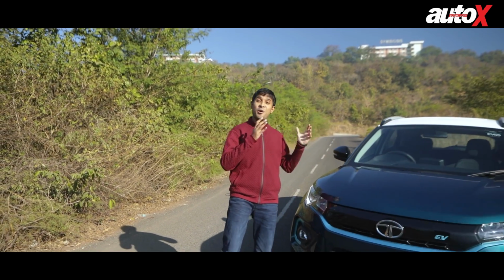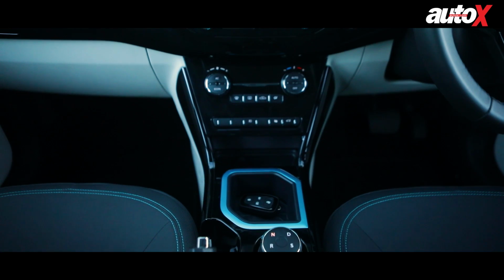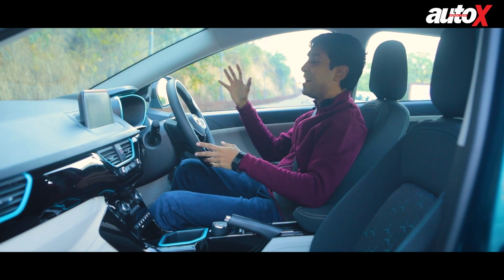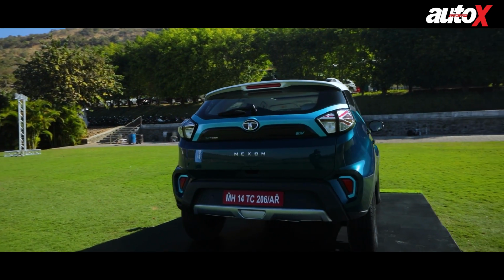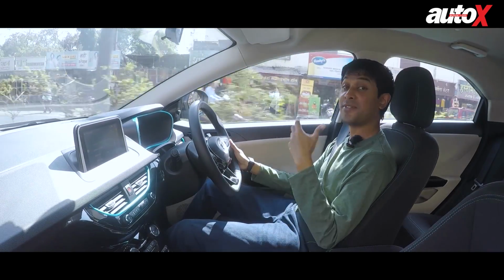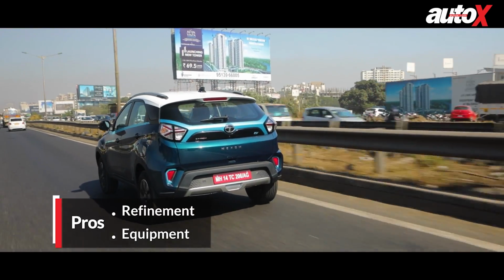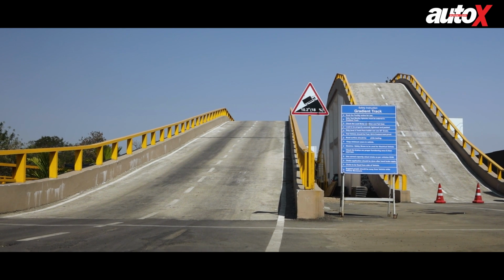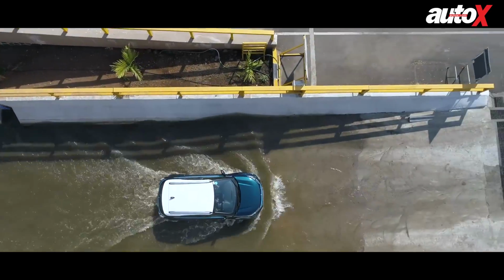Tata Nexon EV Review | First Drive | autoX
Tata is geared up to spearhead the EV revolution amongst Indian car makers by launching the 'first truly usable Indian electric car'. We head out for a brief drive in the brand new Nexon EV to tell you just what it feels like from behind the wheel.